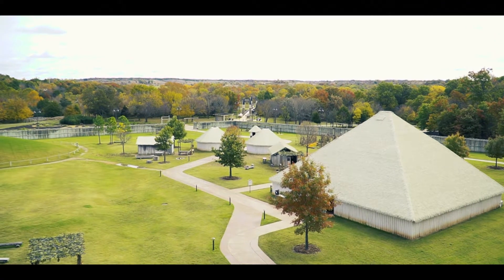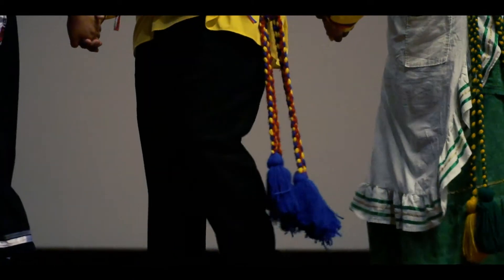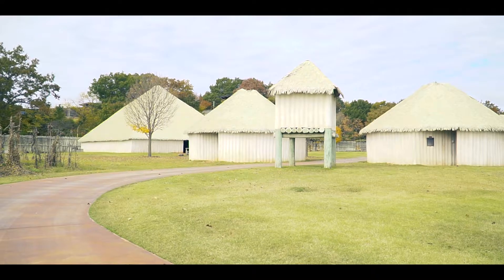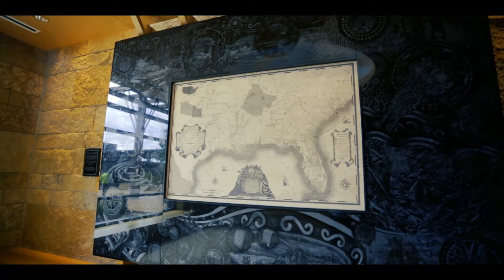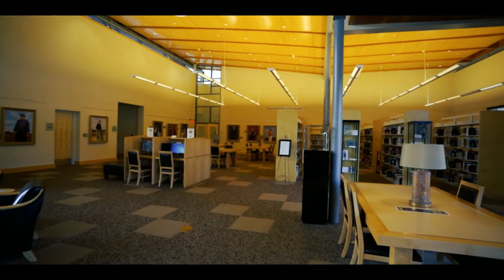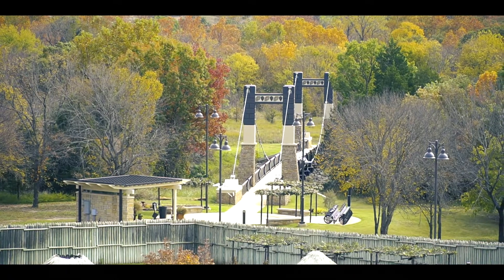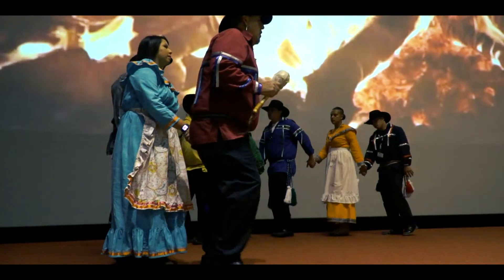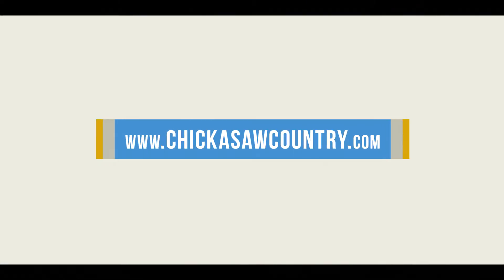Experiences of Chickasaw Country: Chickasaw Cultural Center